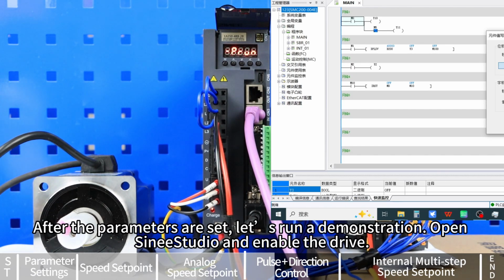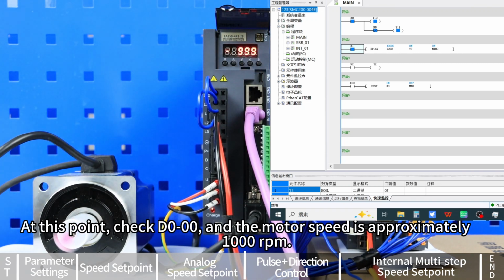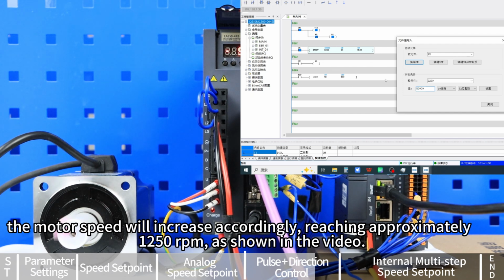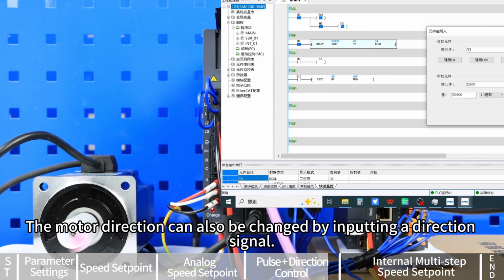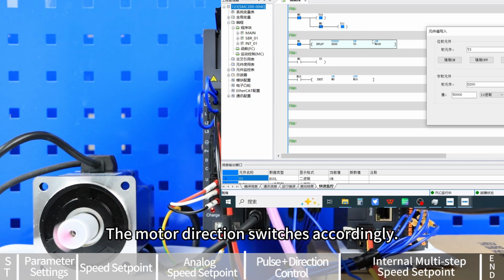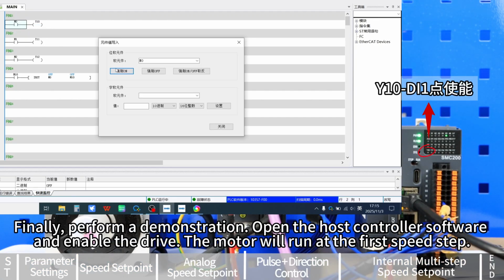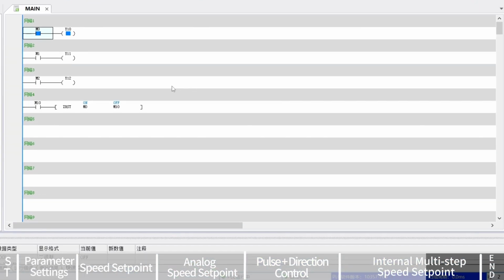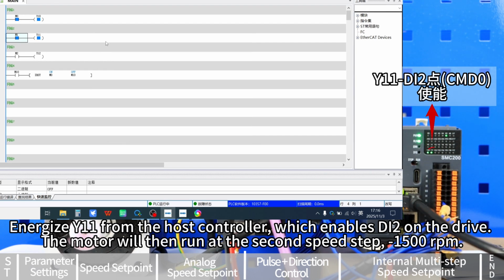𝐒𝐈𝐍𝐄𝐄 𝐄𝐀𝟑𝟓𝟎 𝐒𝐞𝐫𝐢𝐞𝐬 𝐒𝐞𝐫𝐯𝐨 𝐃𝐫𝐢𝐯𝐞𝐬 𝐁𝐚𝐬𝐢𝐜 𝐎𝐩𝐞𝐫𝐚𝐭𝐢𝐨𝐧 𝐈𝐧𝐬𝐭𝐫𝐮𝐜𝐭𝐢𝐨𝐧𝐬 – 𝐏𝐚𝐫𝐭 𝟐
⚡This video introduces the setup method of speed control mode for SINEE A350 Series Servo Drives. It covers key parameters related to drive modes, including digital speed setpoint, analog speed setpoint, pulse + direction control, and internal multi-step speed settings.⚡

⚙️ Parameter Settings
⏱️ Speed Setpoint
📊 Analog Speed Setpoint
🌀 Pulse + Direction Control
🚀 Internal Multi-step Speed Setpoint

✅ 𝐖𝐡𝐲 𝐂𝐡𝐨𝐨𝐬𝐞 𝐒𝐈𝐍𝐄𝐄 𝐒𝐞𝐫𝐯𝐨 𝐃𝐫𝐢𝐯𝐞𝐬?

🔹 𝐏𝐫𝐞𝐜𝐢𝐬𝐞 𝐒𝐩𝐞𝐞𝐝 𝐂𝐨𝐧𝐭𝐫𝐨𝐥
Multiple speed input methods ensure flexible and accurate speed regulation for various application needs.

🔹 𝐅𝐥𝐞𝐱𝐢𝐛𝐥𝐞 𝐂𝐨𝐧𝐟𝐢𝐠𝐮𝐫𝐚𝐭𝐢𝐨𝐧
Supports digital, analog, pulse, and internal multi-step speed modes for diverse control scenarios.

🔹 𝐑𝐞𝐥𝐢𝐚𝐛𝐥𝐞 𝐏𝐞𝐫𝐟𝐨𝐫𝐦𝐚𝐧𝐜𝐞
Stable operation with optimized control algorithms ensures smooth and efficient system performance.

🔹 𝐖𝐢𝐝𝐞 𝐀𝐩𝐩𝐥𝐢𝐜𝐚𝐭𝐢𝐨𝐧 𝐑𝐚𝐧𝐠𝐞
Ideal for automation equipment 🤖, CNC systems 🏭, packaging machinery 📦, and other motion control applications ⚙️.

✅ 𝐑𝐞𝐬𝐮𝐥𝐭:

Flexible control · Stable operation · Precise speed regulation · Versatile applications

𝐘𝐨𝐮𝐫 𝐭𝐫𝐮𝐬𝐭𝐞𝐝 𝐬𝐞𝐫𝐯𝐨 𝐬𝐨𝐥𝐮𝐭𝐢𝐨𝐧 𝐩𝐚𝐫𝐭𝐧𝐞𝐫 —𝐒𝐈𝐍𝐄𝐄 🤝.

🔗 SINEE A350 Series Servo Drives